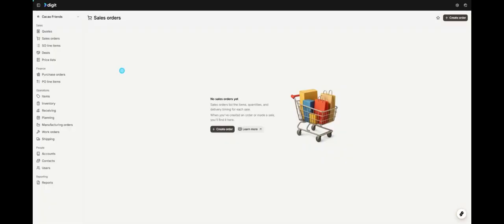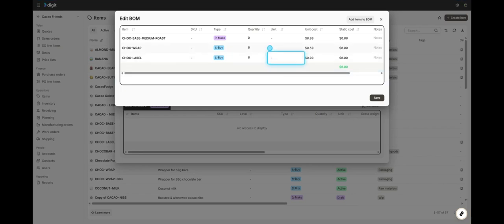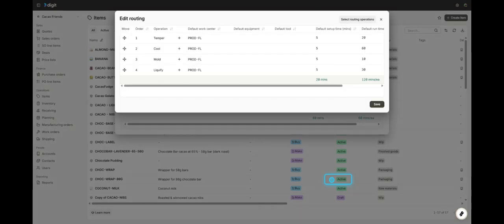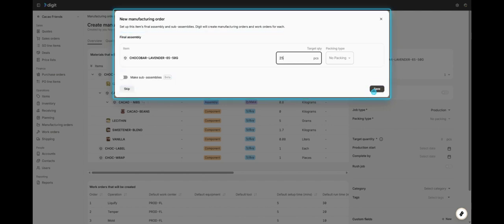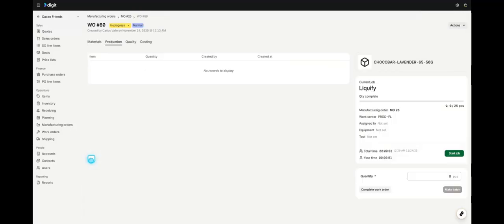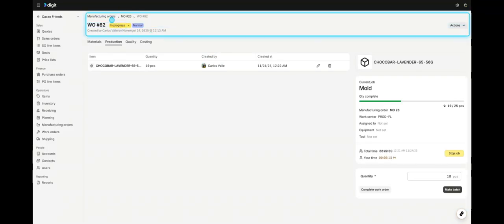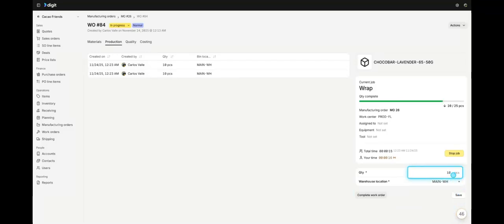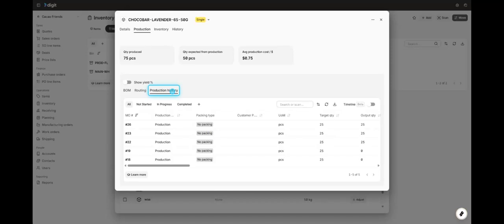First Production Run Guide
Your First Production Run: From BOM to Finished Goods 🍫🏭
Ready to start manufacturing? In this step-by-step video, you'll learn how to manage a full production lifecycle in Digit.

From defining your "recipe" to tracking real-time work orders on the shop floor, you'll learn how to turn raw materials into finished inventory with total traceability.

What You’ll Learn:
Building a BOM: How to create a new Bill of Materials version and add ingredients (Chocolate base, wrappers, labels) with precise quantities.

Routing & Operations: How to define the "How-To" of your product. Create, sequence, and time operations like Liquefying, Tempering, Molding, Cooling, and Wrapping.

Creating a Manufacturing Order (MO): Launching a production run for a specific target quantity.

Raw Material Picking: How to verify stock levels and "pick" ingredients from inventory to stage them for production.

Executing Work Orders:

Starting and stopping jobs in real-time.

Batching: Processing multiple units at once.

Concurrent Operations: Learning how to run multiple steps (like Cooling and Molding) simultaneously for maximum efficiency.

Inventory Reconciliation: Verifying your finished goods in the warehouse and reviewing production history (including average costs and output vs. target).

Video Highlights:
0:01 – Intro: The Production Lifecycle
0:44 – Setting up your Bill of Materials (BOM)
1:59 – Configuring Routing Steps and Work Centers
3:29 – Creating your first Manufacturing Order (MO)
4:15 – Picking raw materials (Inventory check)
5:30 – Shop Floor Execution: Running the Work Orders
7:45 – Managing simultaneous steps & batching
9:20 – Completing the MO & checking final stock